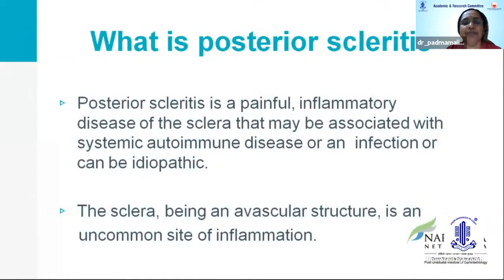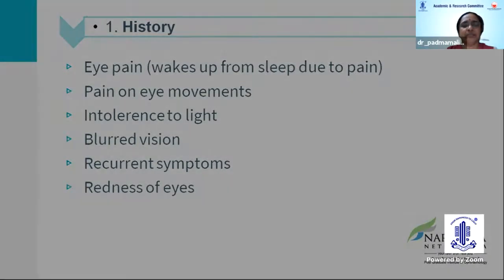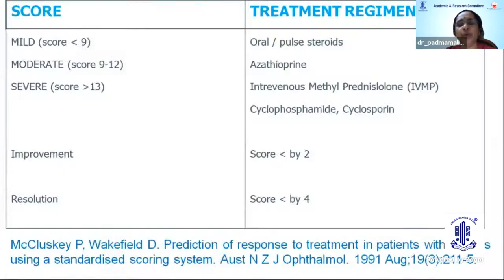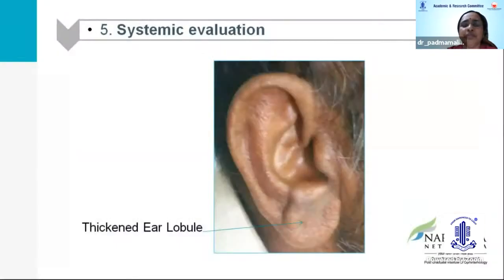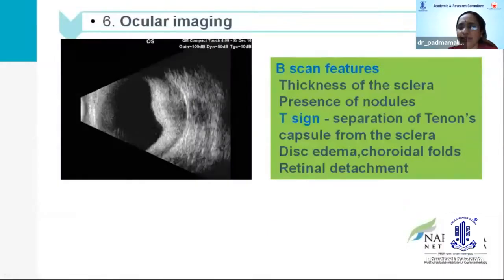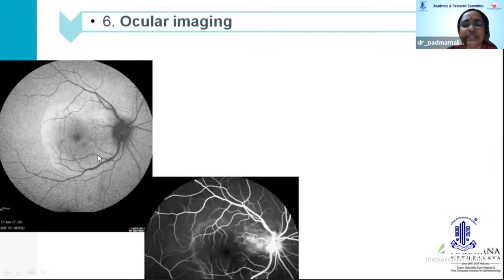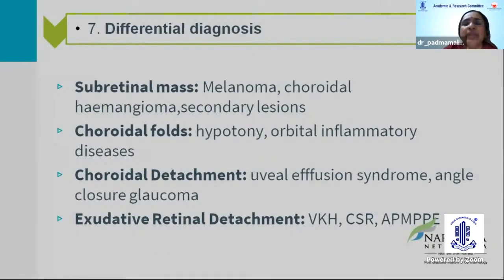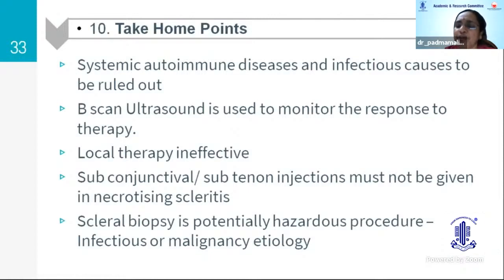Dr.Padmamalini - PG Update Series on UVEA